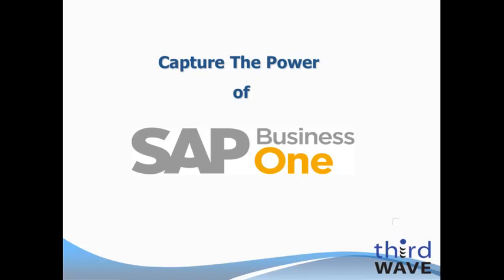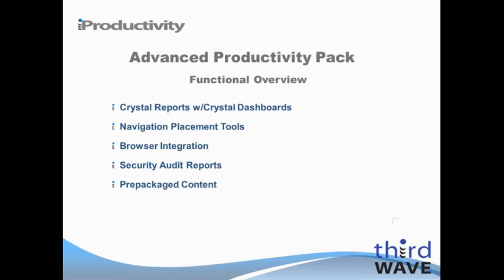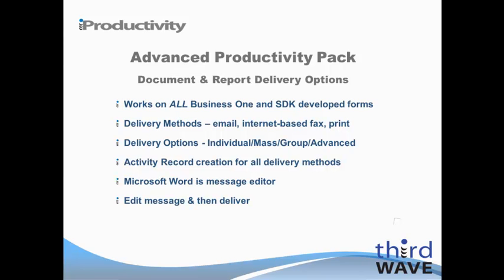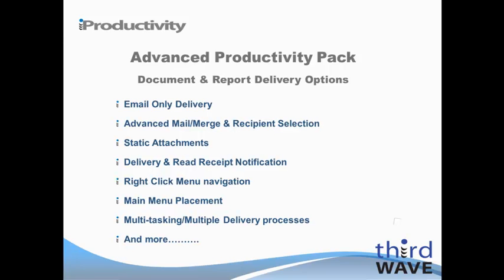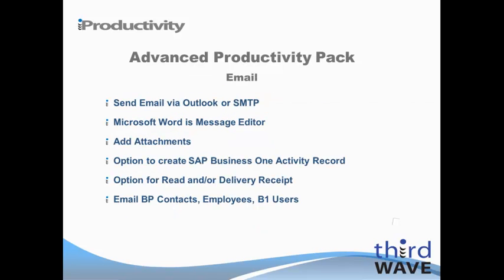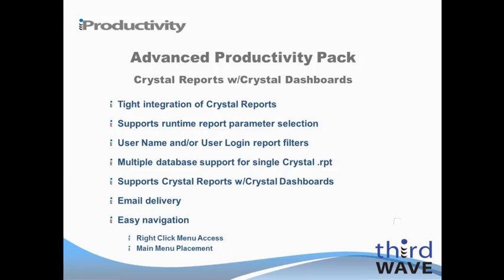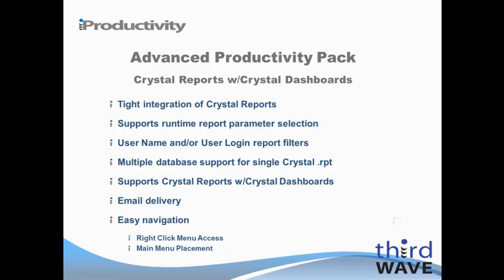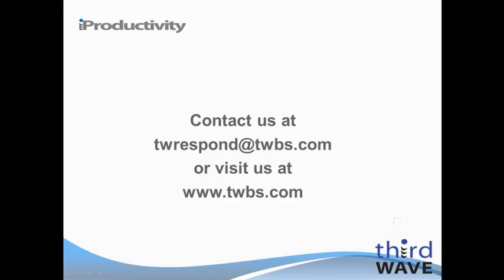SAP Business One Advanced Productivity Pack (APP) Benefit Overview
In this video we intorduce you to the TEN different functional areas provided in Third Wave's Advanced Productivity Pack for SAP Business One.  This feature rich document and delivery tool is designed to enhance your Business One experience.